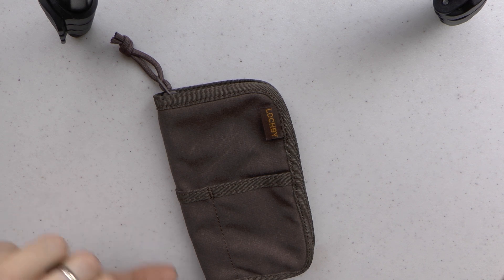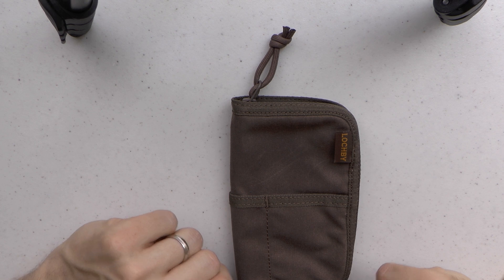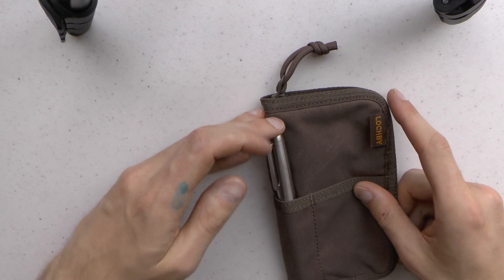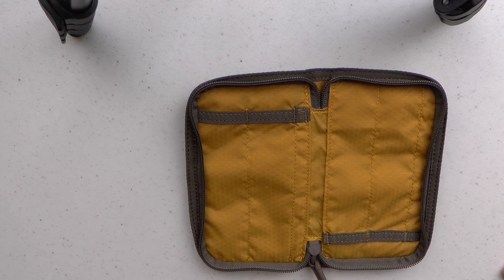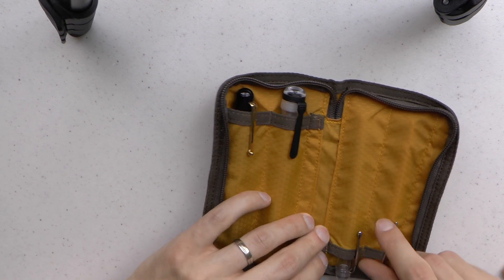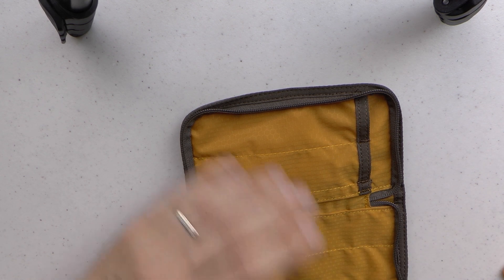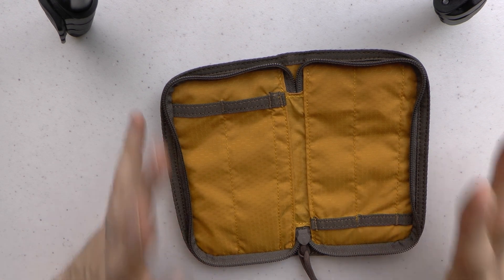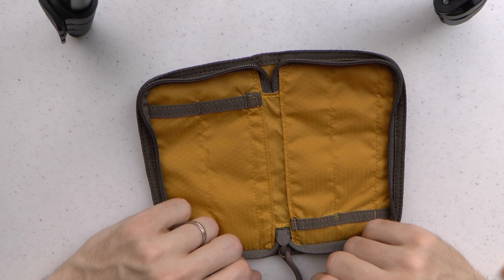Lochby Quattro Review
This pen case was kindly sent to me by Chris of - thank you!
Talk to me on FPN: StephenBrown